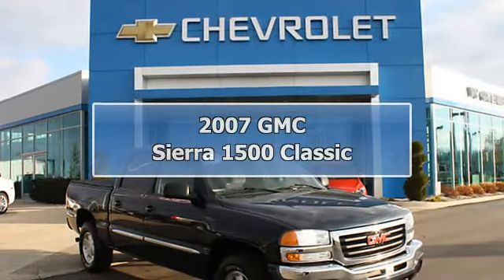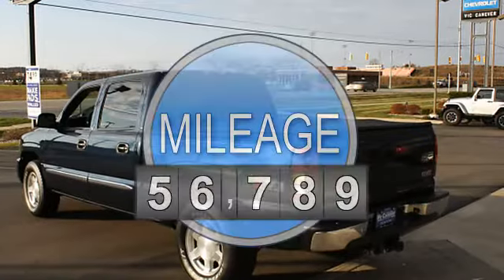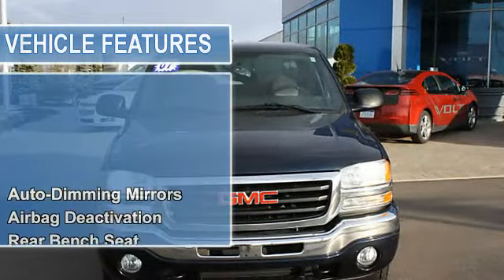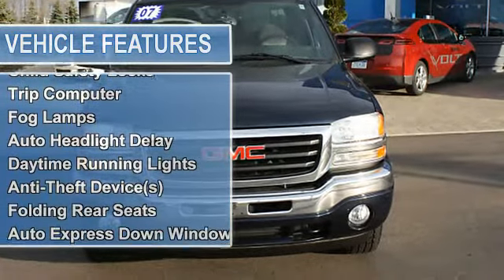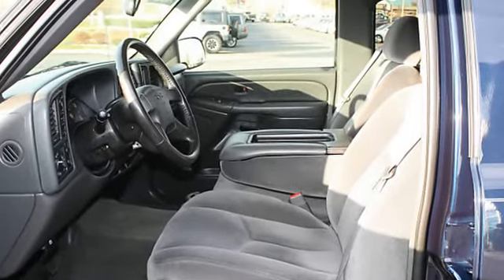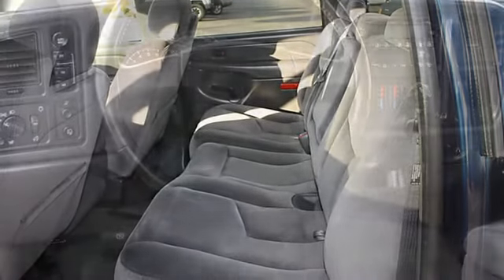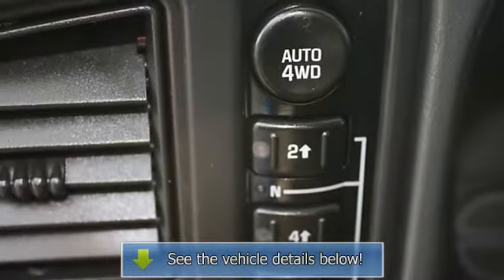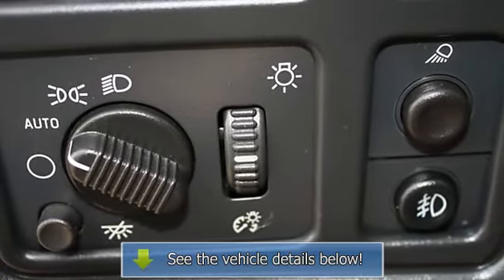2007 GMC Sierra 1500 Classic - Vic Canever Chevrolet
Vic Canever Chevrolet
3000 Owen Rd.

For Sale: 2007 GMC Sierra 1500 Classic
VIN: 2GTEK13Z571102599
Engine: 8 Cyl.
Drivetrain: 4WD
Transmission: Automatic
Mileage: 95,338
Color: Dk. Blue (exterior) Dark Pewter (interior)

Features:
2007 GMC Sierra 1500 Classic Crew Cab Four Wheel Drive.